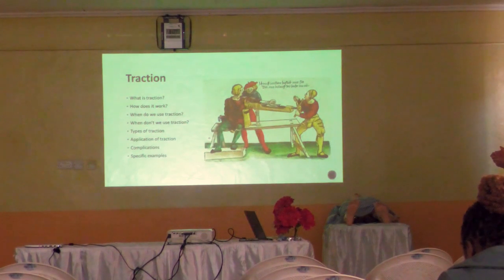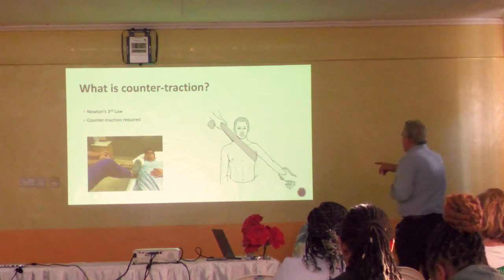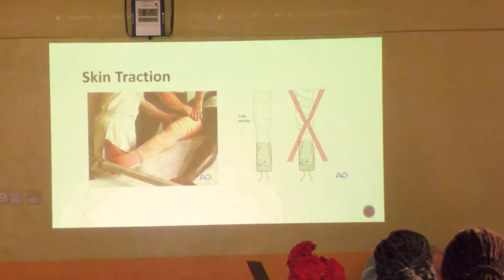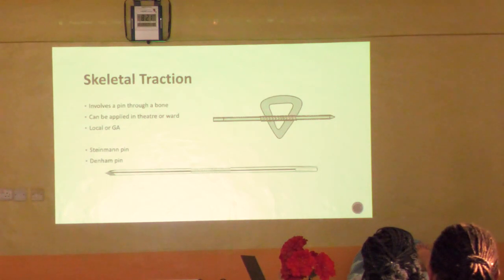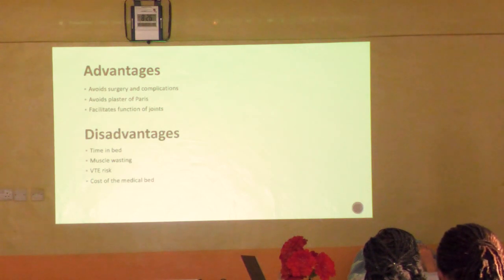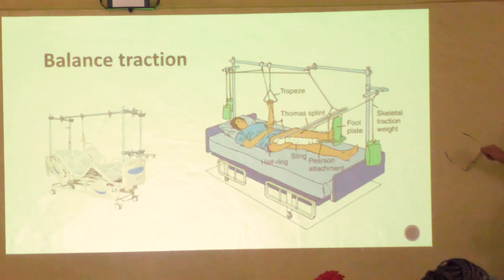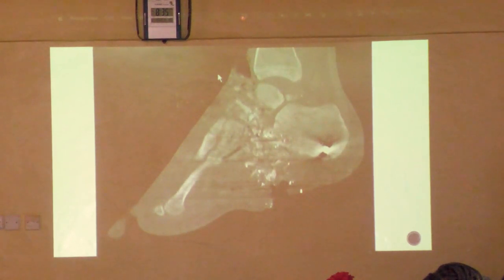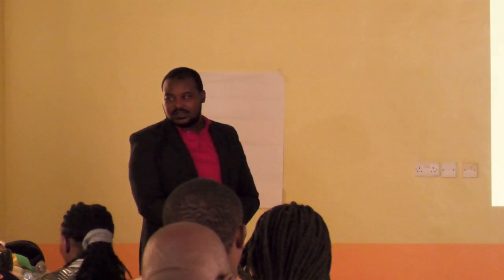Traction Overview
An overview of the use of traction in the management of orthopedic and trauma injuries